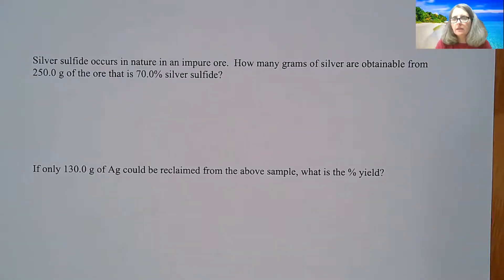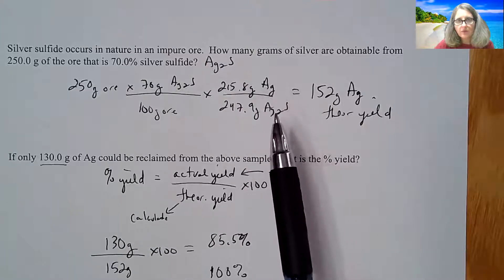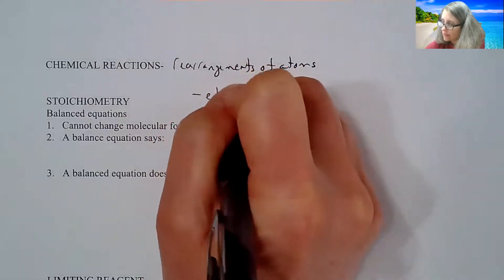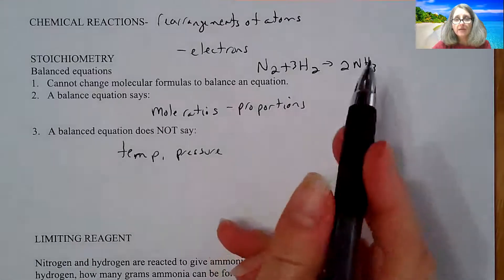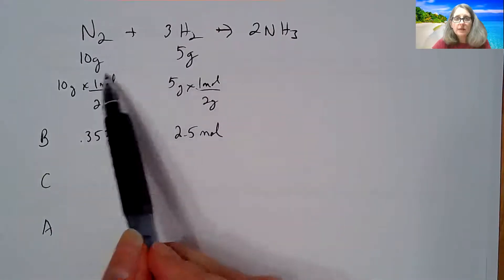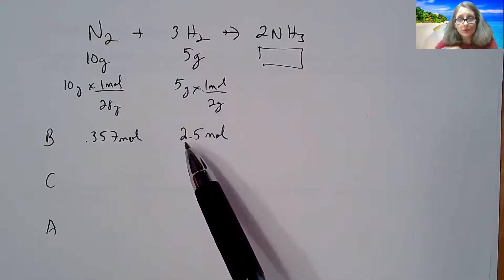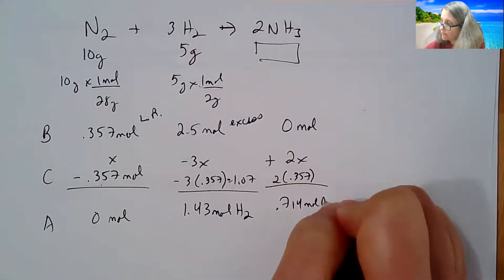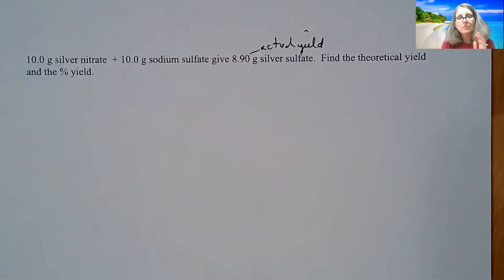Chp 3 Part 3: Stoichiometry